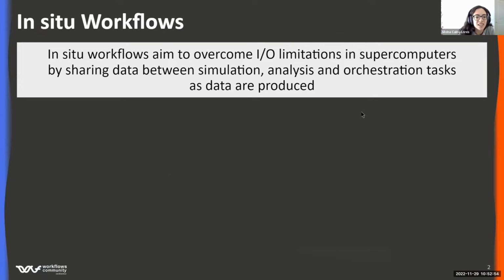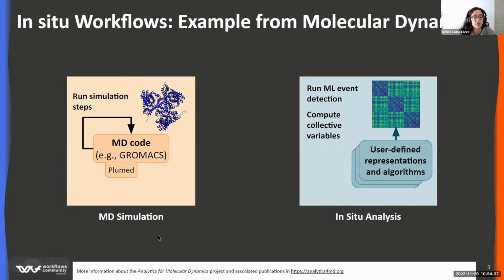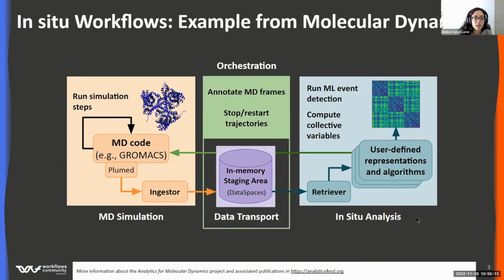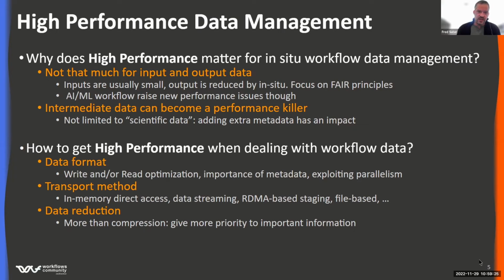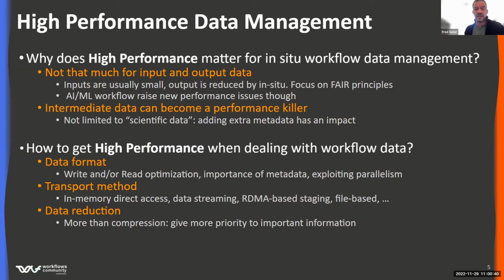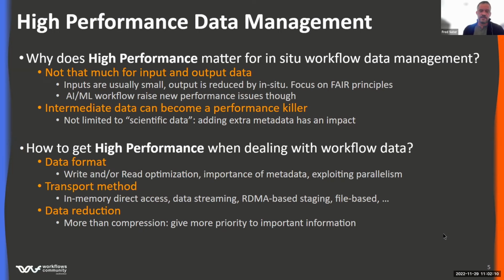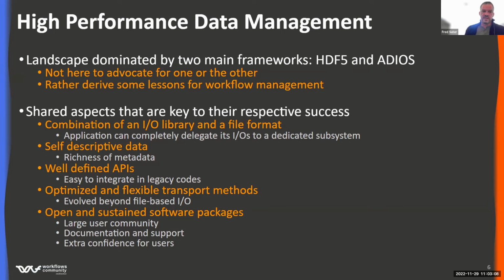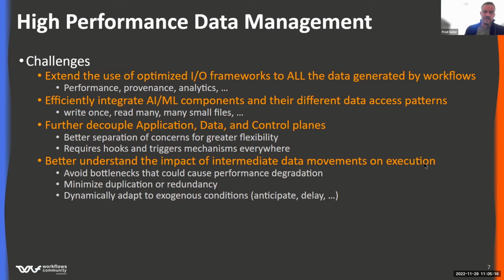WCS 2022: High Performance Data Management and In Situ Workflows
Silvina Caino-Lores - University of Tennessee Knoxville
Frédéric Suter - Oak Ridge National Laboratory
Workflows Community Summit 2022